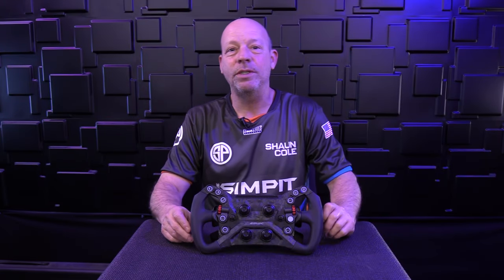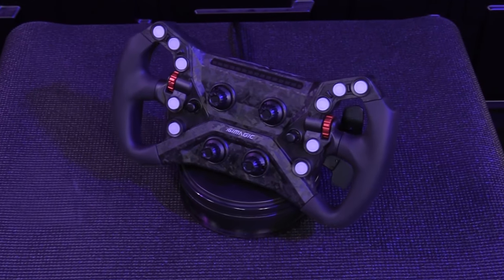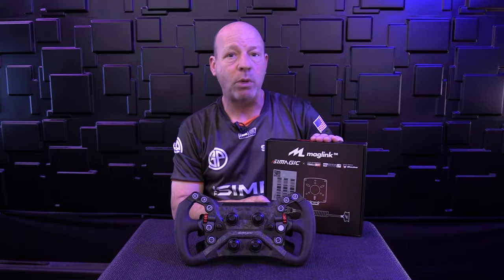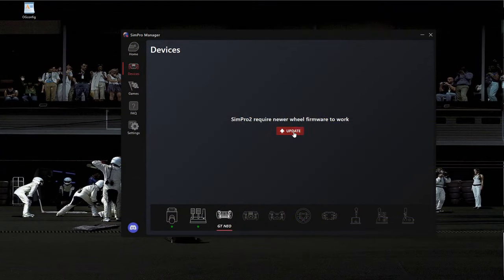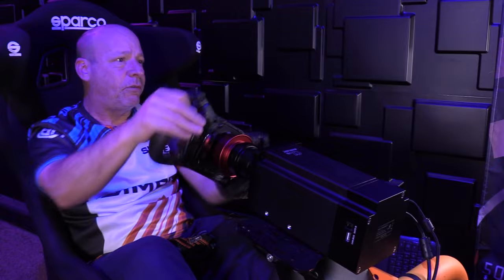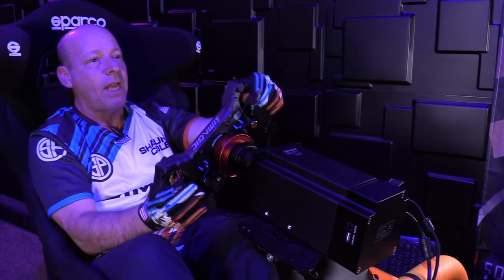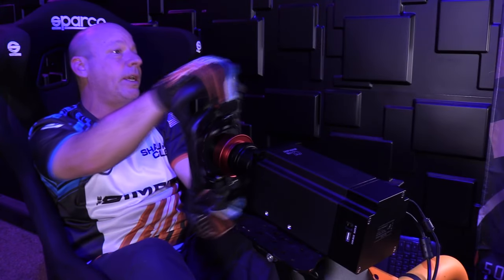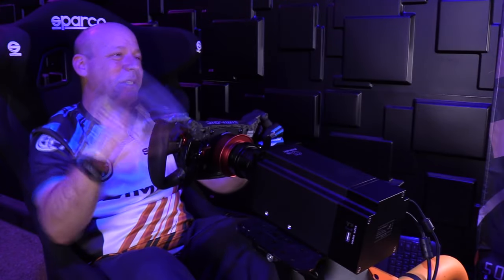Simagic GT Neo Steering Wheel Review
Simagic has recently released the GT Neo steering wheel.   The GT Neo goes for only $289 which makes it one of the least expensive options in the direct drive wheel market.  Take just one look at the neo and you can see it doesnt look budget at all.  Its packed full of functionality and has a very cool design.

If that wasnt enough. this wheel is a new step for Simagic as the wheel can work outside of  their own eco system.  With the addition of Maglink this wheel can be used on any direct drive wheel.